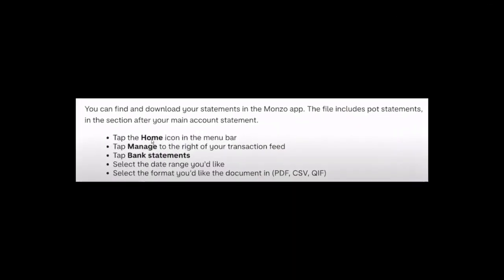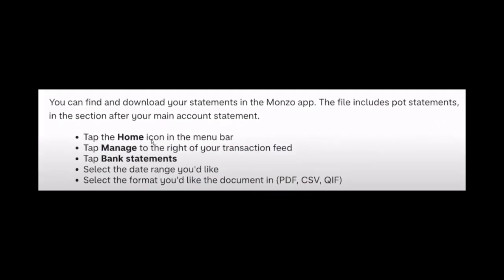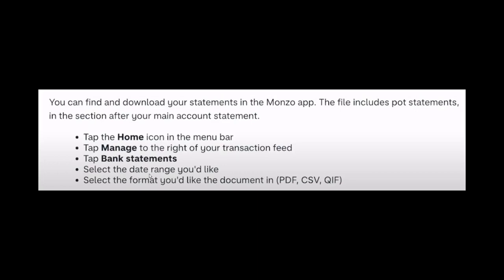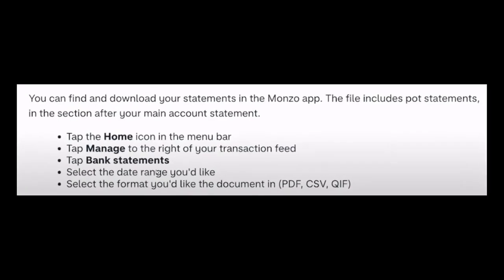How To Get Monzo Bank Statement | Quick Method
In this video I am going to give you a tutorial on the topic: How To Get Monzo Bank Statement | Quick Method. I will explain it in a easy and fast way.

📊 Ready to organize your finances with a Monzo bank statement? Join us in this quick and straightforward tutorial as we guide you through the quick method of obtaining a Monzo bank statement! Whether you're a seasoned Monzo user or seeking your statement for the first time, we've curated tips and strategies to help you effortlessly access and manage your financial records. Let's dive into the world of Monzo and empower you with a quick and effective method to secure your bank statement! 🔄🏦

In this comprehensive tutorial, you'll learn:
✅ The quick method for getting a Monzo bank statement
✅ Customization options for managing your statement preferences
✅ Time-saving strategies for a seamless statement retrieval experience
✅ Tips for troubleshooting and ensuring a smooth process

Let's empower each other on the journey to efficient and stress-free financial transactions! 💡🌐